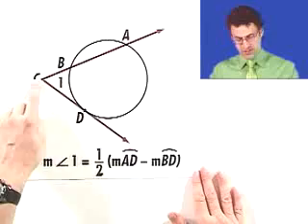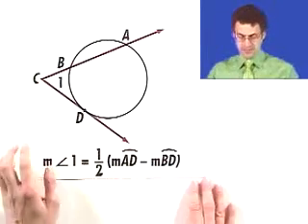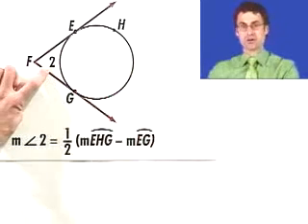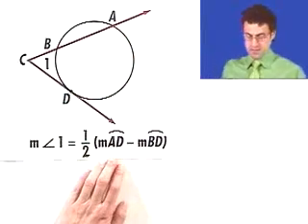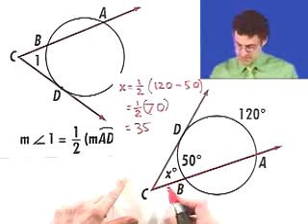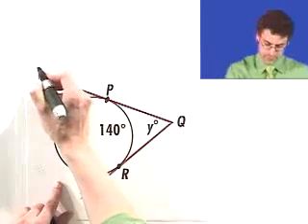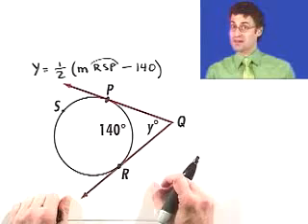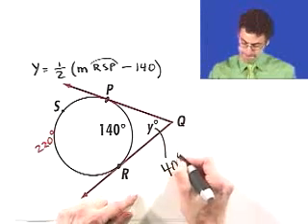10 CIRCLE 16.flv